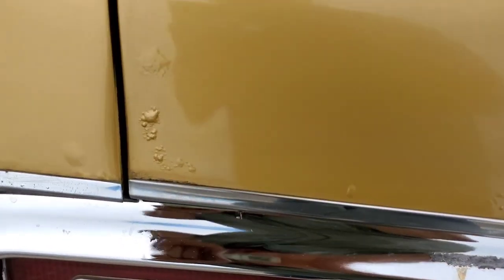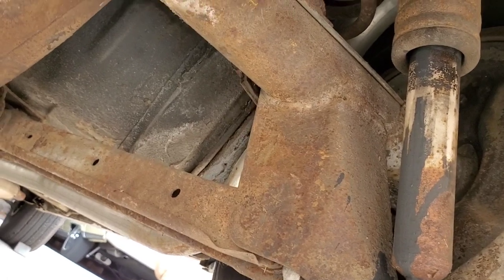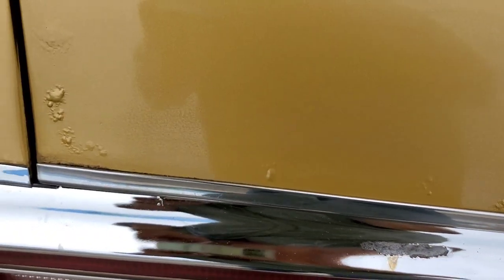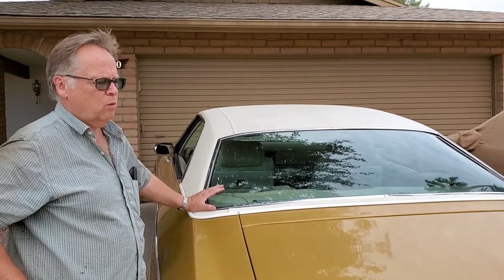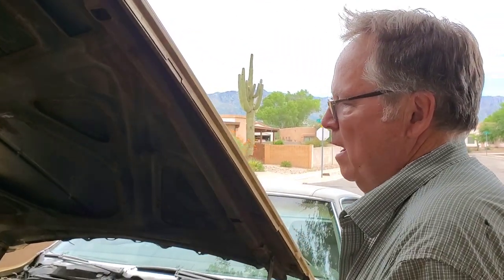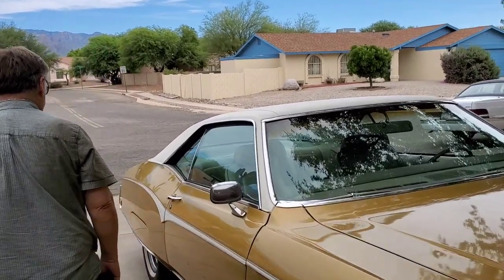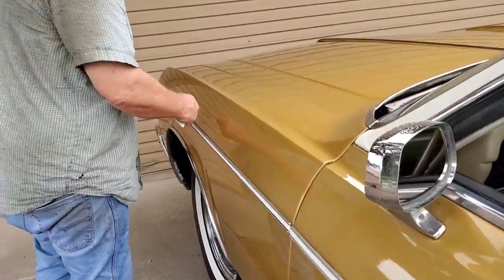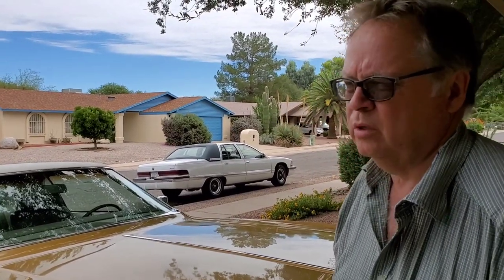1970 Buick Riviera Coronet Gold Sports Coupe SOLD SOLD SOLD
For sale on eBay
Honesty cost me $4550. I guess that is why many sellers either lie or create plausible deniability.
1:18 Undercarriage
9:20 Rust
17:30 Engine
26:00 Interior
30:30 trunk
36:30 Table talk about Ebay flipper